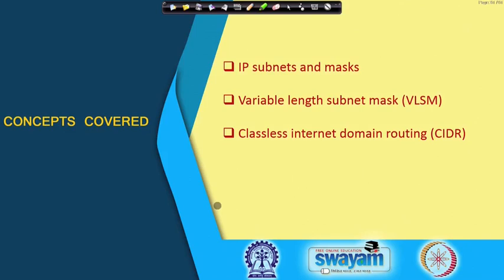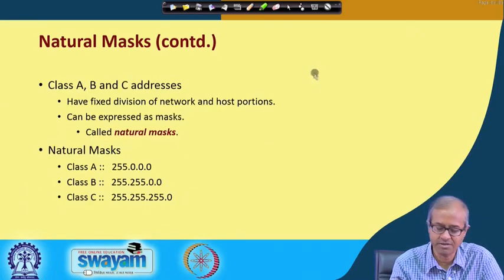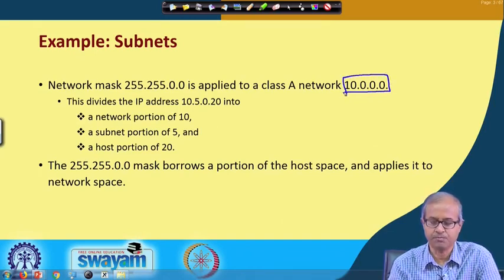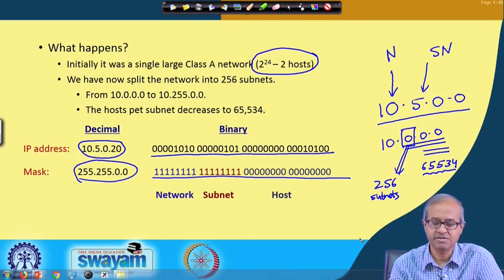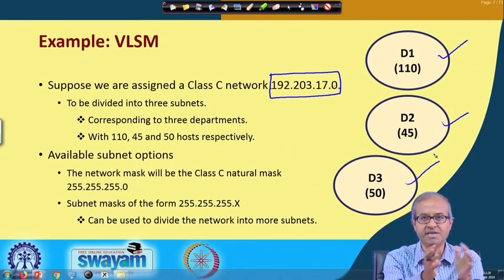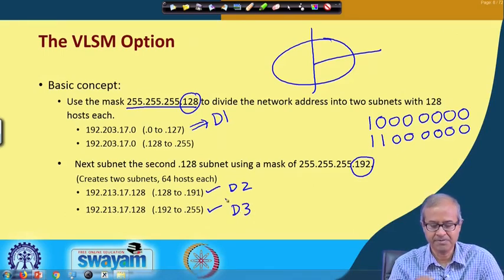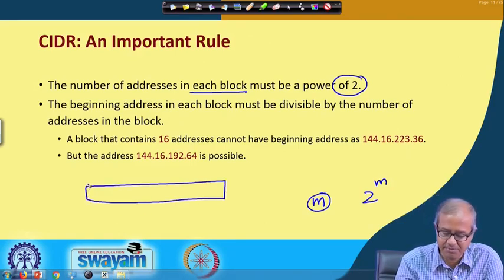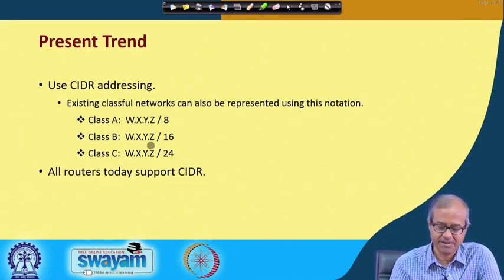Lecture - 10 IP Subnetting IIT Kharagpur